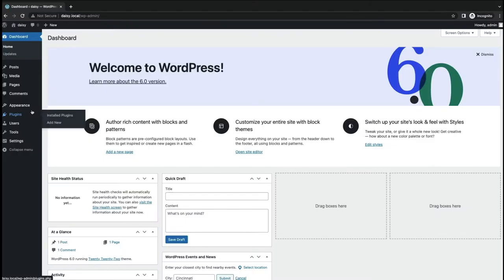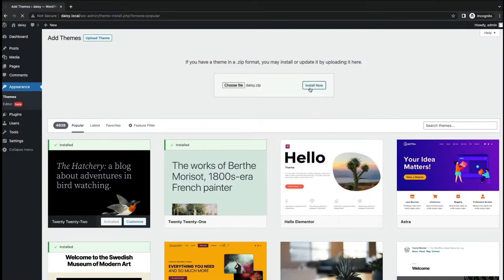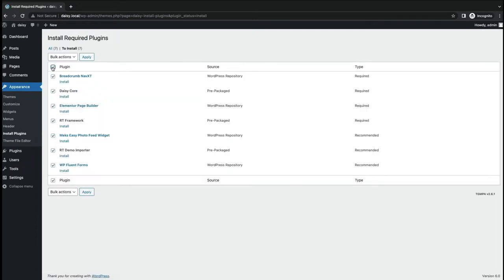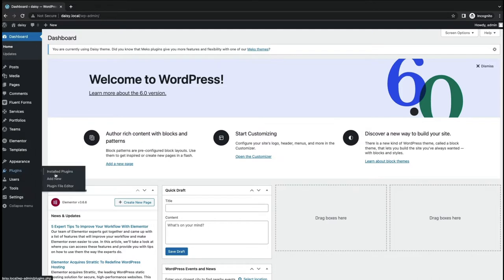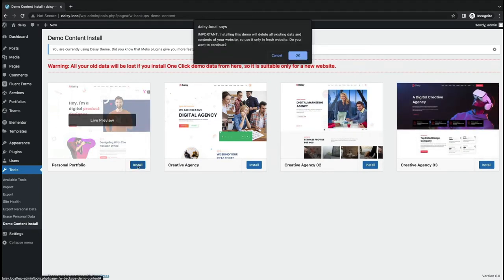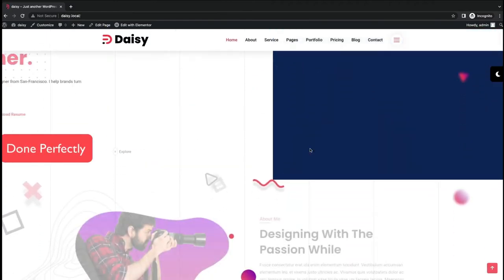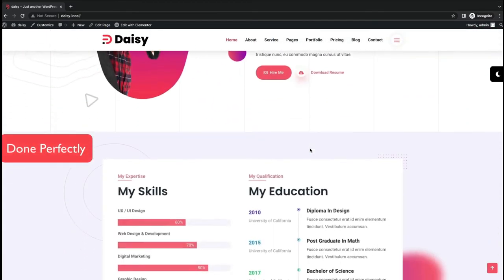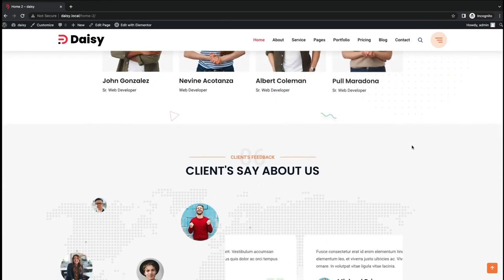Daisy - Creative Agency WordPress Theme [Demo Installations]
Daisy - Creative Agency WordPress Theme is a beautifully designed portfolio theme, It wil perfect for any digital agency, designer, freelancer & professional portfolio website.

This is Daisy theme installation video.